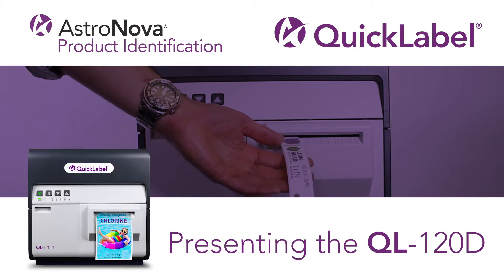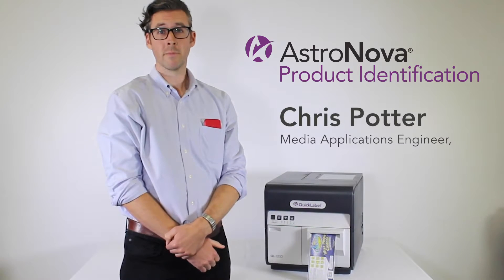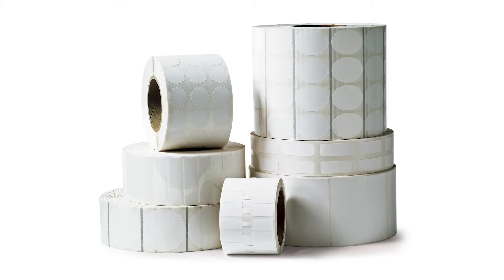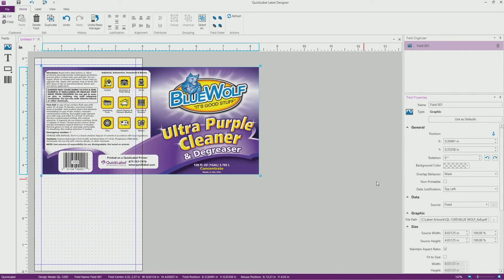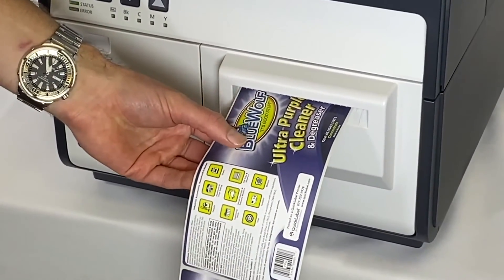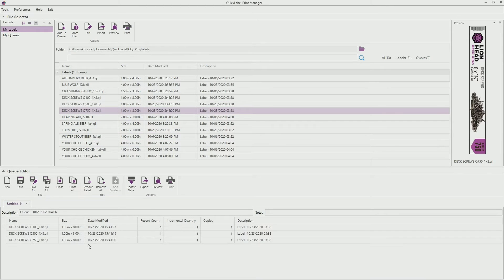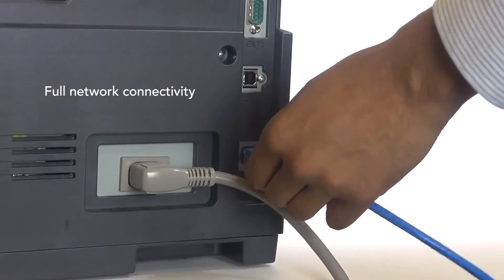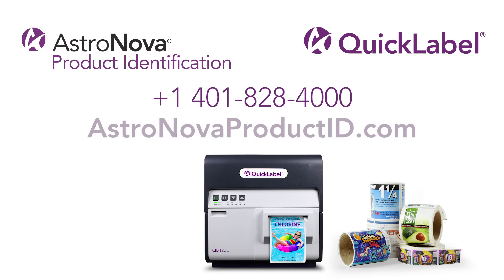Presenting the QuickLabel QL-120D Durable Tabletop Digital Label Printer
Durable labels printed to last – with the QL-120D.  Labels printed on the QL-120D provide the ultimate durability, with moisture, chemical, and UV fade resistance, making it an ideal solution for the harshest labeling applications.